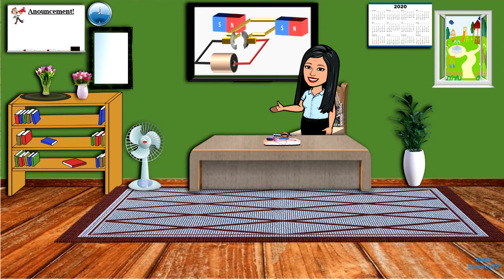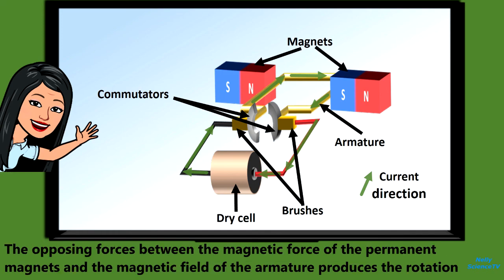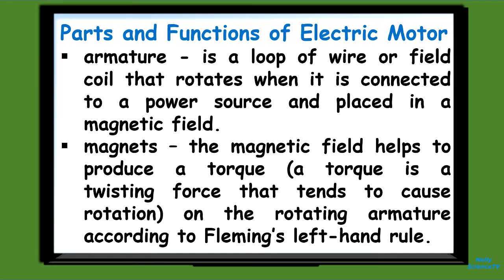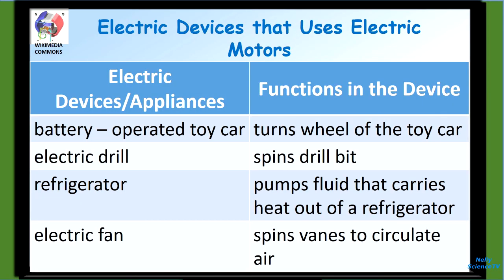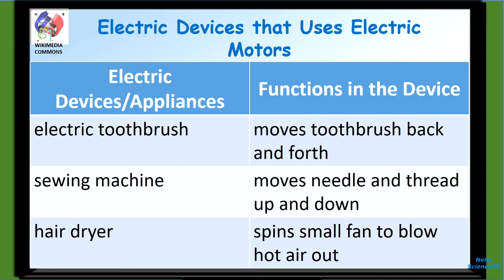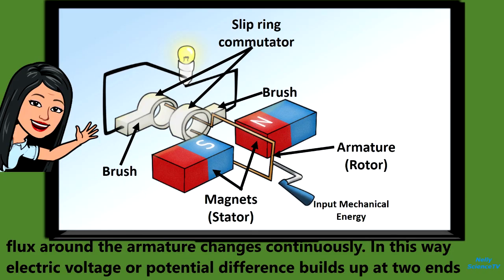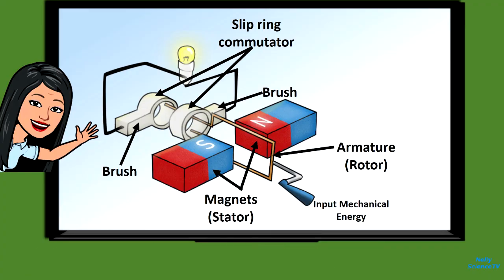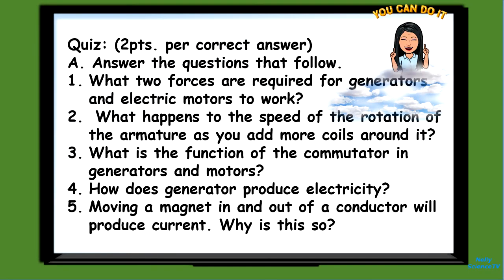HOW ELECTRIC MOTORS AND ELECTRIC GENERATORS WORK?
This video talks about the working principles of electric motor and generators, differences between electric motors and generators and some uses of electric motors.
The electric motor GIF was taken from WIKIMEDIA COMMONS.